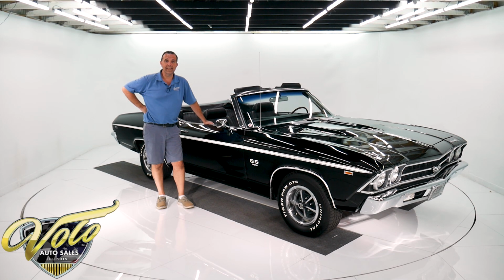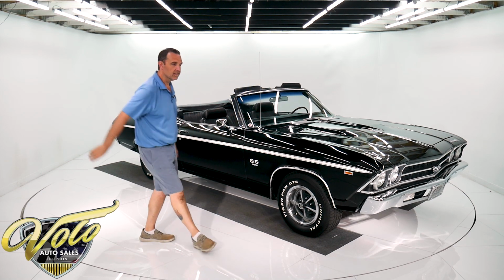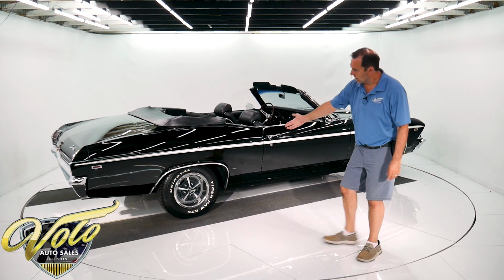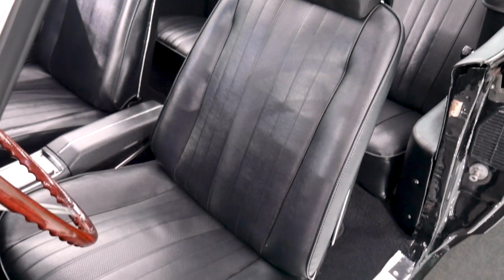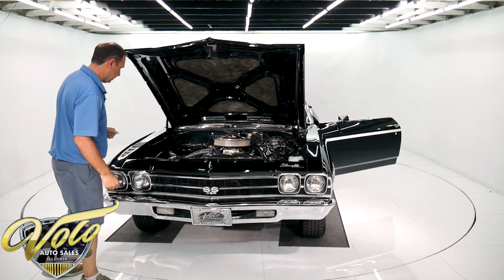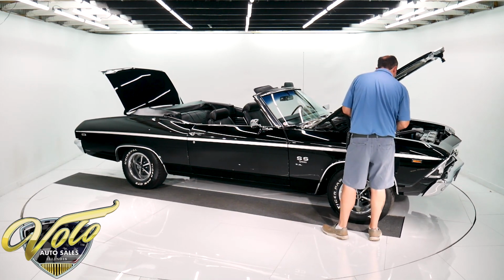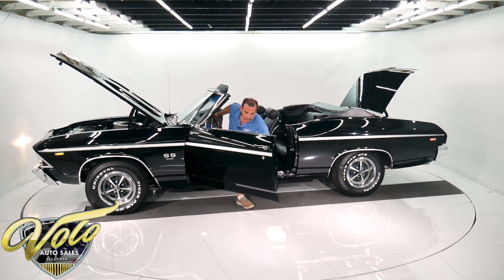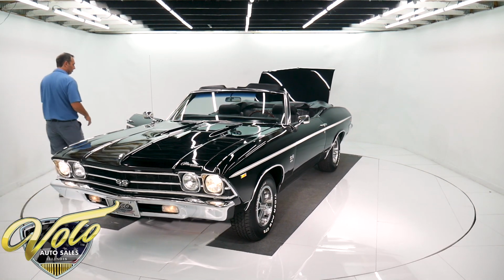1969 Chevrolet Chevelle SS 427 for sale at Volo Auto Museum (V18549)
Body off frame, rotisserie restored. We have pictures of this car stripped to a bare shell on the rotisserie. Only 1,352 miles since finished.

EXTERIOR: Body was off the frame and flipped on a rotisserie for a thorough restoration. The body is straight as an arrow it's black it's literally like looking into a mirror everything fits really well has the white SS stripe down the side and all of the trim is replaced emblems Grill bumpers bezels marker lights mirrors handles Etc the door jambs are painted slick is only weatherstrips window seals the windshield is new convertible top replaced as a glass window does have a black boot when the top is down

INTERIOR: Looks like the interior was completely replaced. The door panels, armrests, window cranks and handles are new. The seats have all new upholstery, headrests, plastic and chrome trim. The dash is completely redone- new dash pad, vents, lenses, gauge cluster with the factory tachometer. Has an updated retro stereo. The rosewood deluxe wheel is new. Center console and all of its trim is new, has a Hurst 4-speed sticking out of it. Glove box liner is new and guess what, there's a new owner's manual and pouch.  Carpet and embroidered floor mats- new. Kick panels and the chrome vent knobs, pedals with the deluxe trim is new.

ENGINE COMPARTMENT: Has a rebuilt 1969 "512" casting, 427 motor. Upgraded with an aluminum high rise intake, big dual feed Holley carb, HEI ignition and coated headers. Alternator is new, has power steering and power brakes. Detailed out nicely with GM hoses, clamps, correct spring clamp battery cables. Everything is painted up nicely. New chrome valve covers and air cleaner.  Bottom of the hood is painted gloss and has new hood insulation.